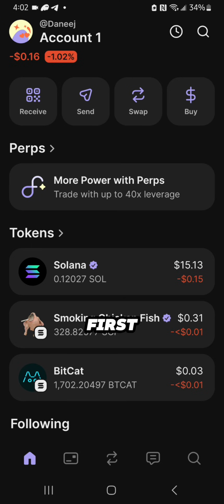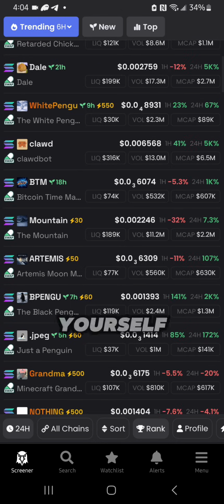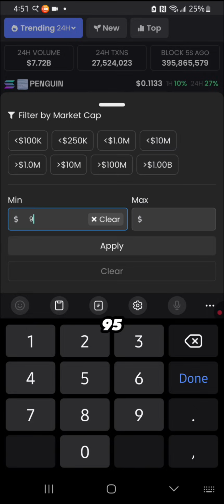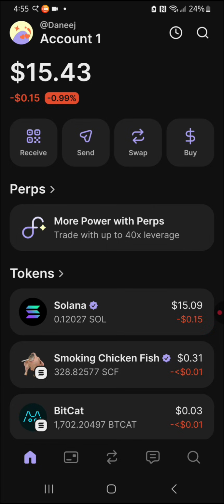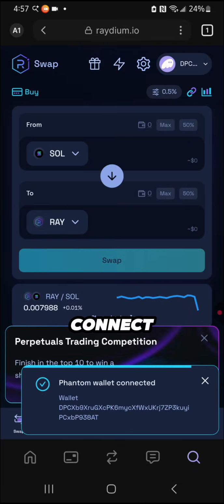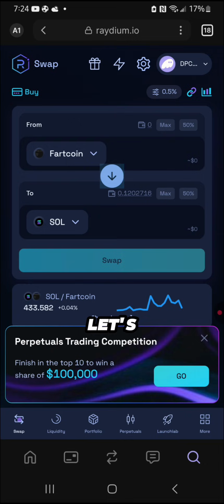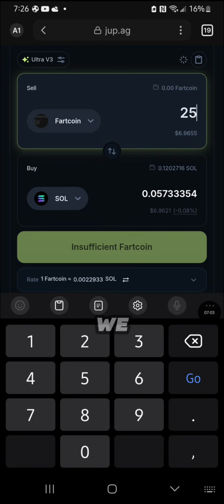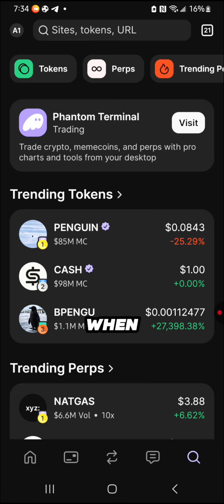DEX Arbitrage Trading on Phantom Wallet - (Turn $15 to $50 DEX ARBITRAGE TUTORIAL)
In this video, I’m breaking down the "Phantom Arbitrage" strategy—a low-risk way to identify price gaps on decentralized exchanges (DEXs) and grow a small $15 account to $50.

​What is Phantom Arbitrage, and why it’s working right now.

​The best DEX platforms to find price discrepancies.

​How to calculate gas fees so they don't eat your $15 profit.

​Live execution of a trade from start to finish.